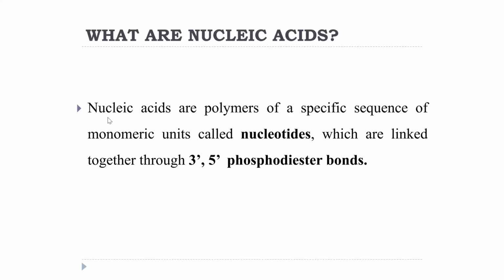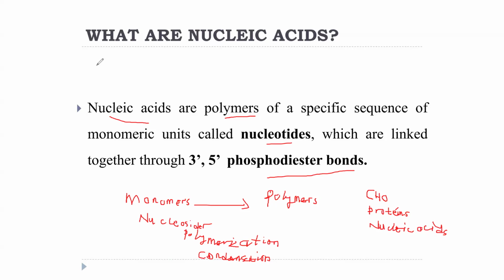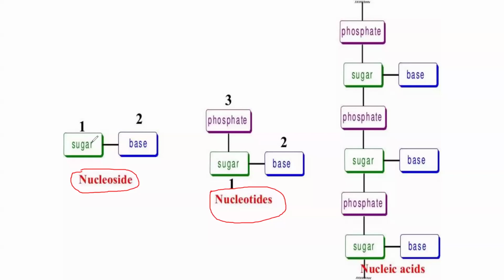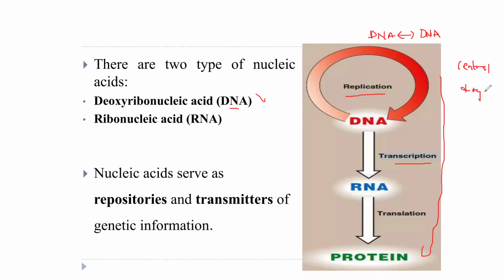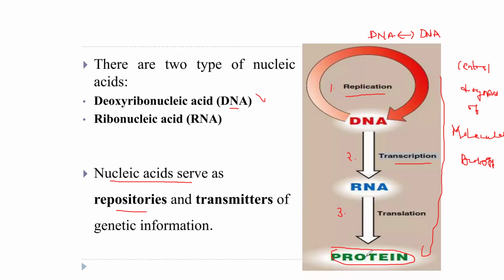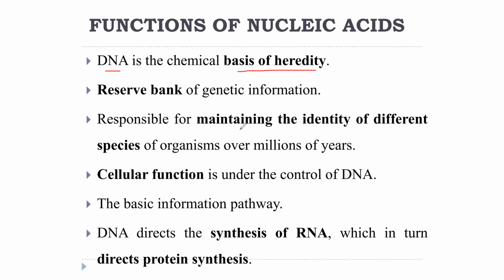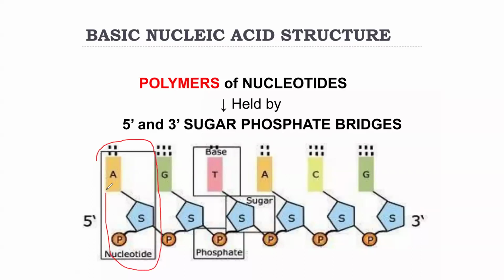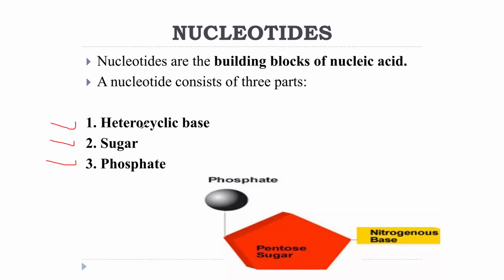Introduction to Nucleic Acids |DNA | RNA | Nucleotides